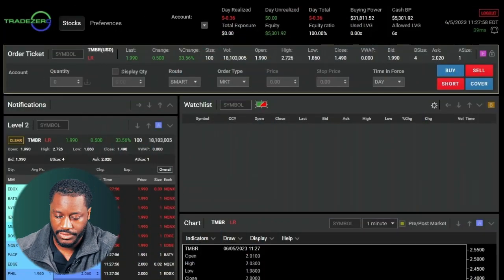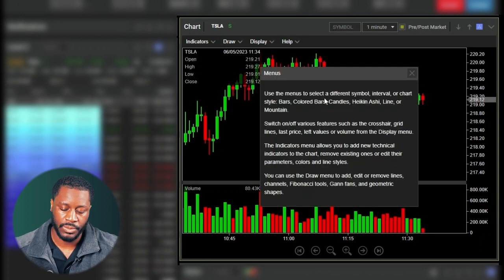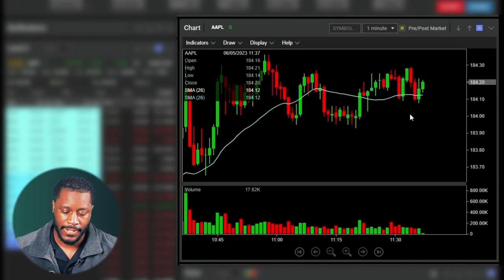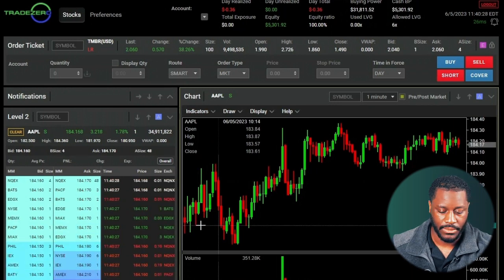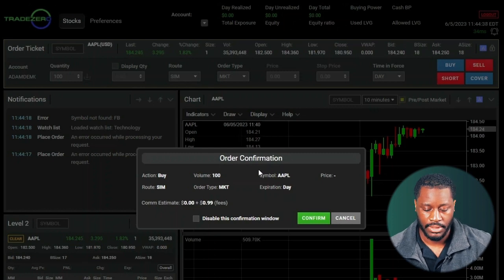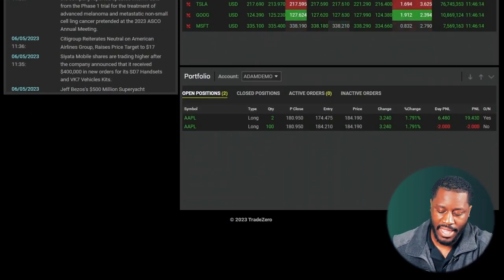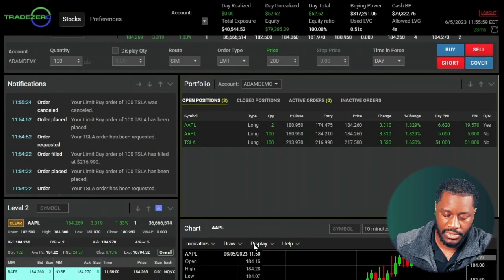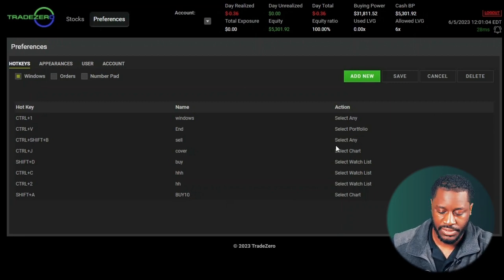TradeZero ZeroFree Walkthrough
This is a full, in-depth walkthrough on our ZeroFree web based platform, showing you how to best utilize this TradeZero platform to its full advantage.